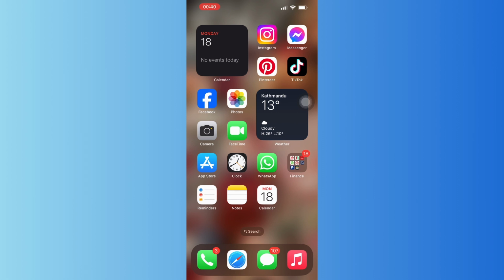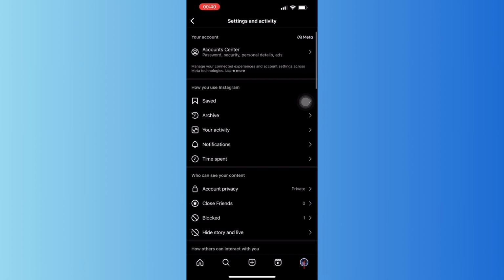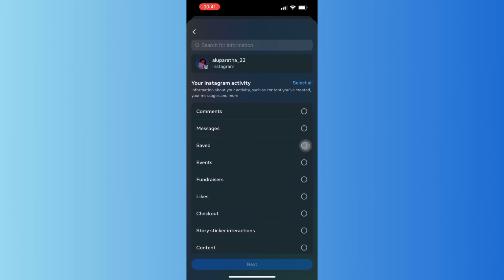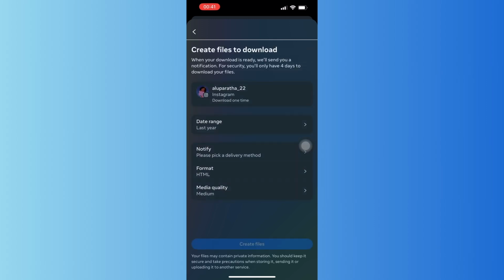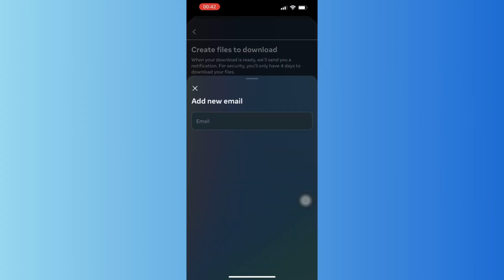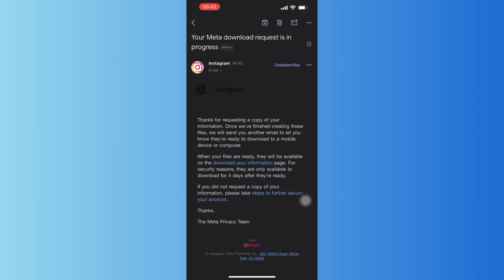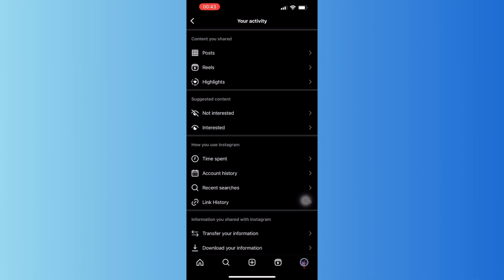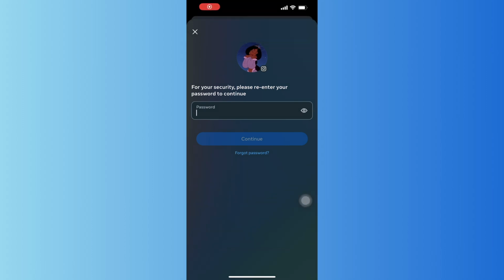How to View Sent Follow Request Lists on Instagram | See Sent Follow Request on Instagram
Guide Video on How to View Sent Follow Request Lists  on Instagram. Easily See Who I Sent Follow Requests on Instagram by following the guidelines on this video.

Struggling to find who you sent follow requests to on Instagram? You're not alone!  In this video from App Hacks 101, we show you exactly how to view your sent follow requests, even if they haven't been accepted yet.